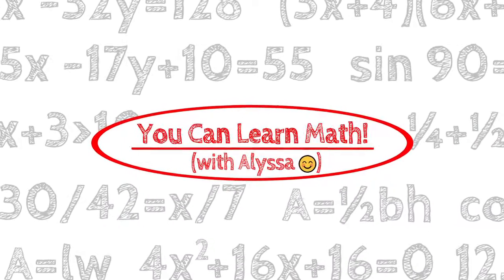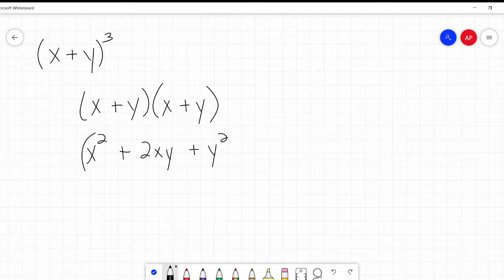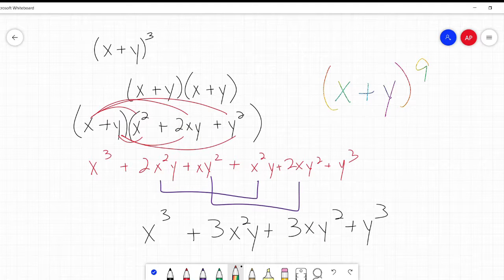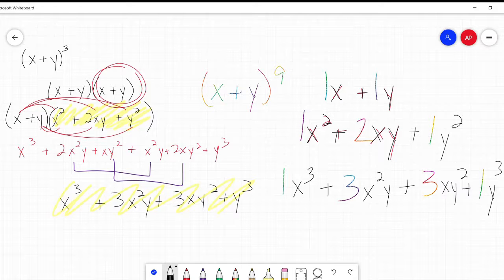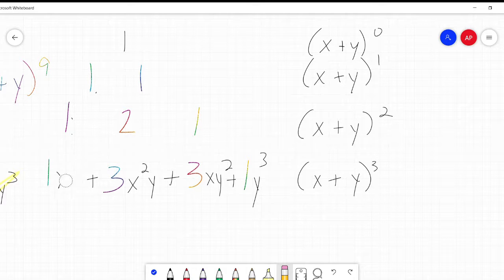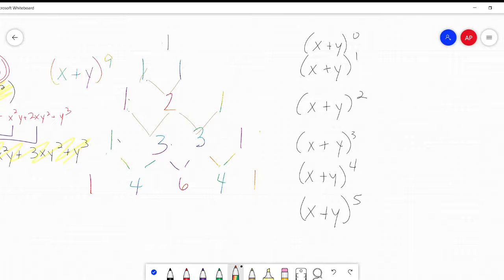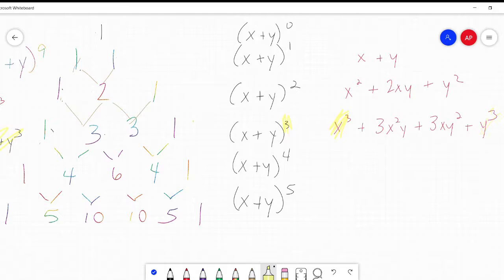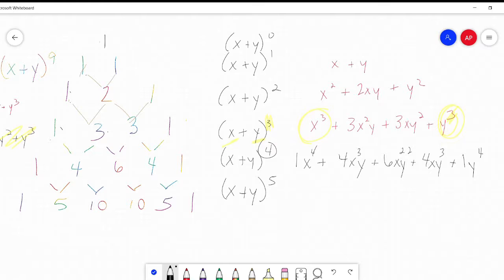Pascal's Triangle - What is it and what is it used for?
What is Pascal's triangle used for? What is Pascal's triangle formula? Why is Pascal's triangle so important? How do you solve a problem with Pascal's triangle? This video will answer all those questions for you.

I'll give you the answers on what Pascal's triangle is and how to use it for binomial expansions. I'll walk you through writing the triangle out, using it for basic (X + Y) to a power expansions as well as more complicated ones with coefficients and negatives while also doing my best to be interesting and, dare I say it, maybe even slightly entertaining.  One can hope.

Please let me know if you have any other topics you'd like me to cover in the comments below.